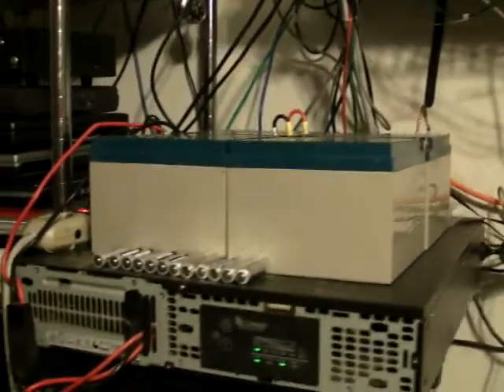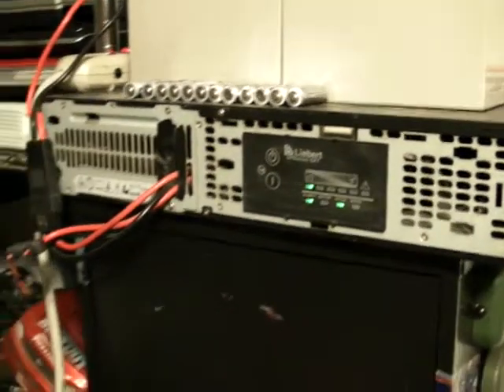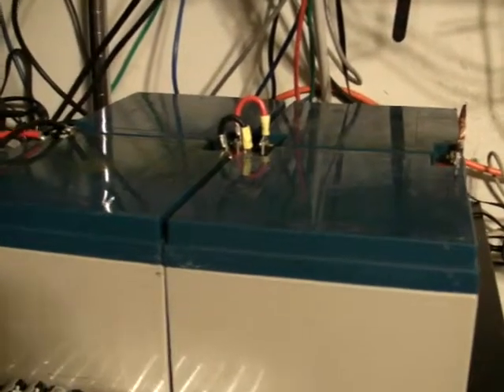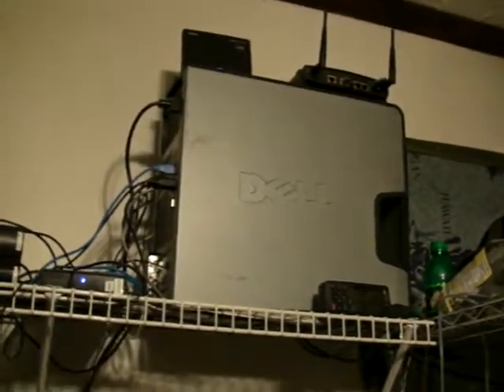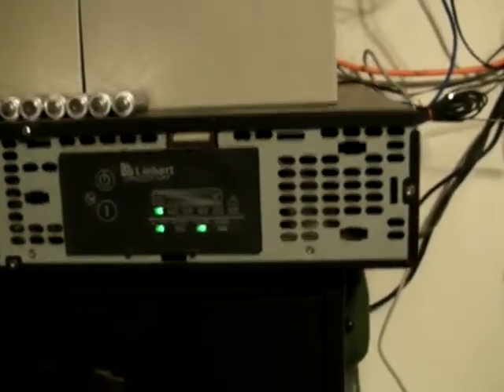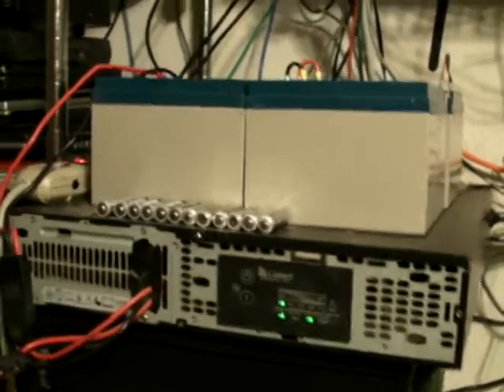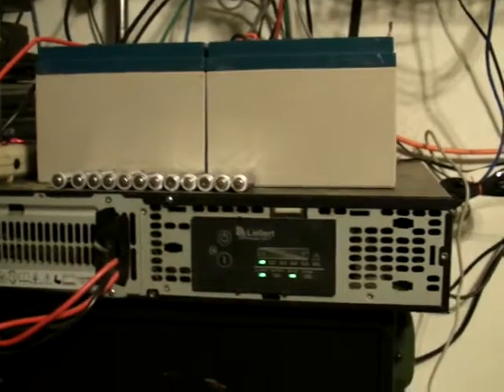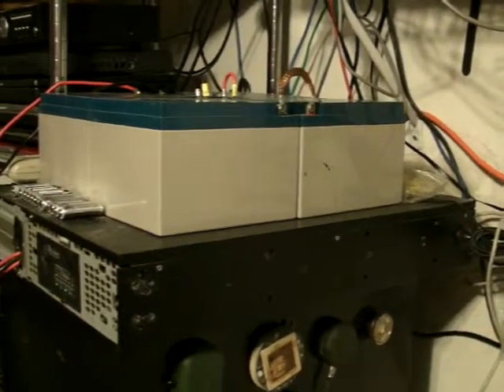How To extend run time of UPS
short video describing what was done to increase UPS run time in the event of utility power failure.

If you wish to do something similar, PLEASE exercise caution and use good engineering practices.